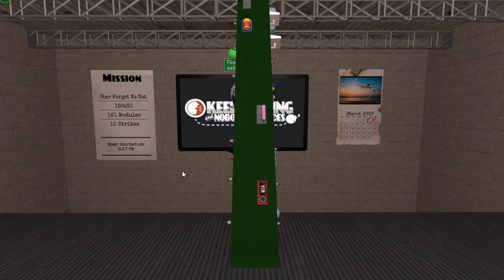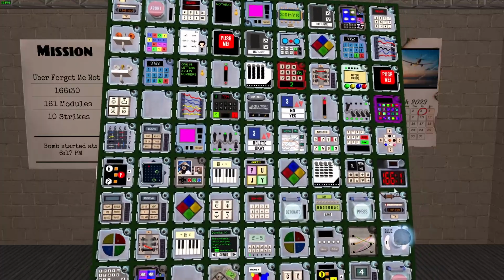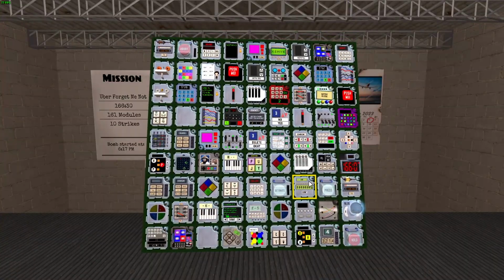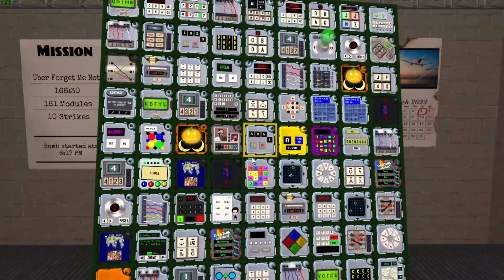KTANE - Defusing Uber Forget Me Not (161 in 166:30)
Recorded on 3rd March 2023 at 6:16 PM